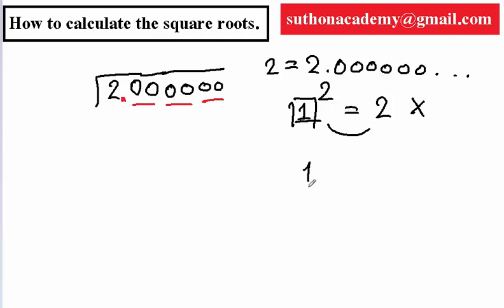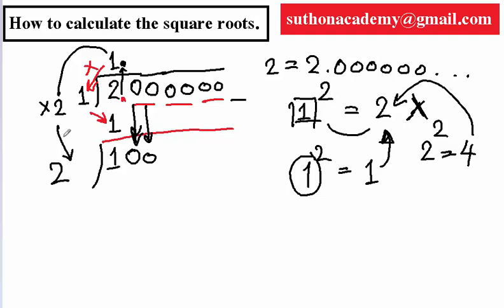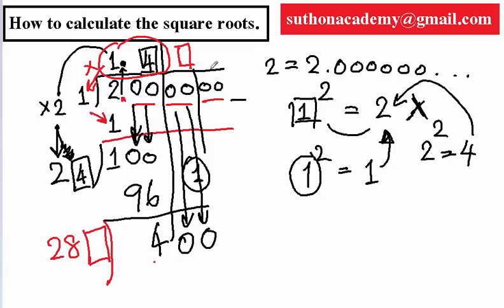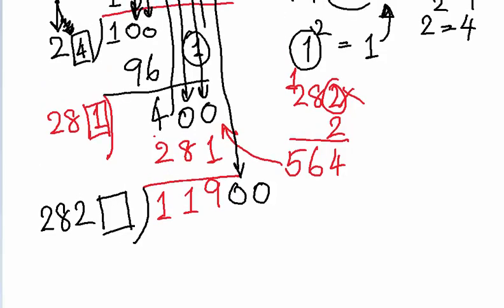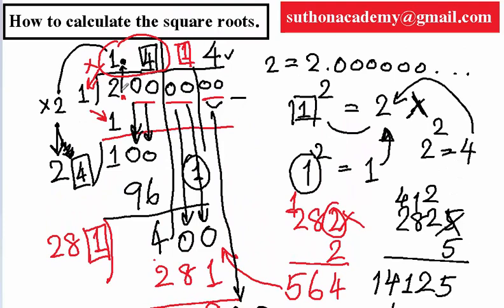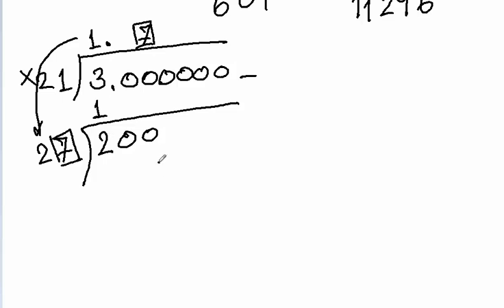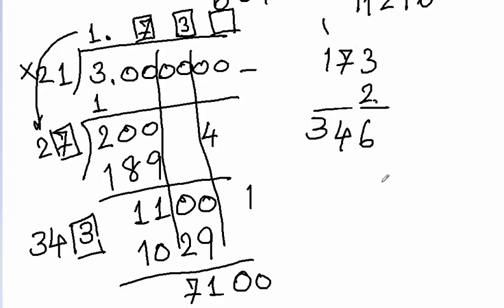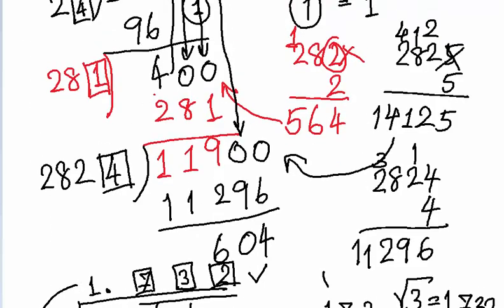How to find square roots - Part 1